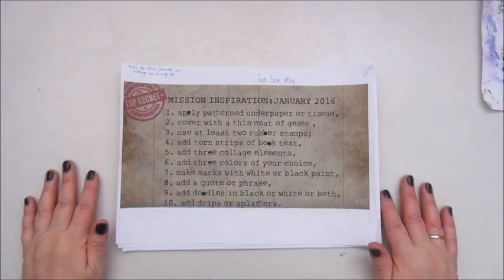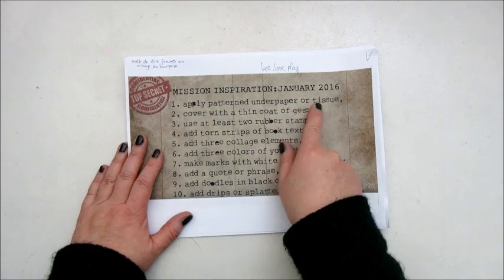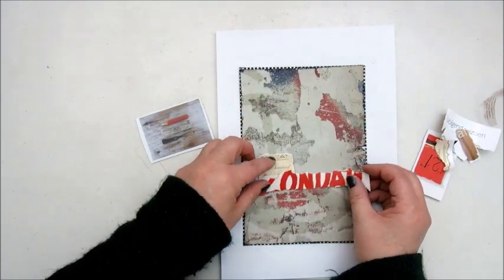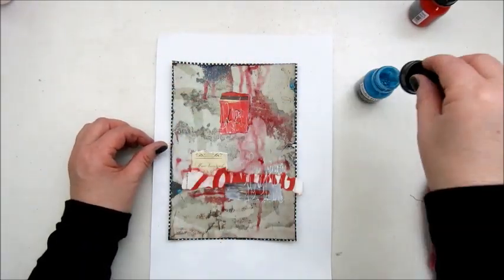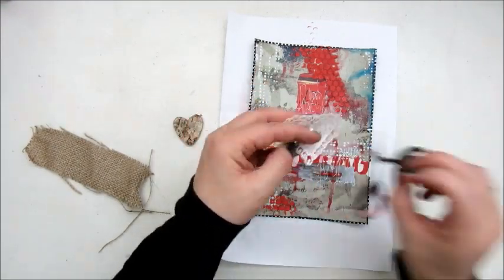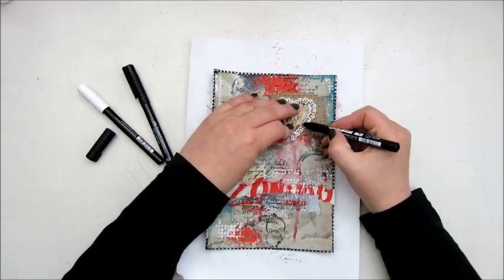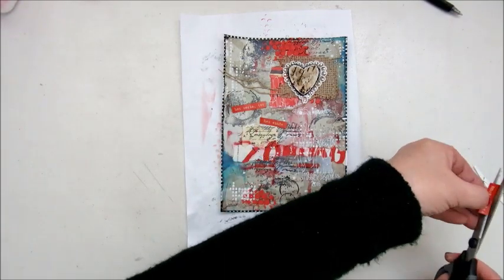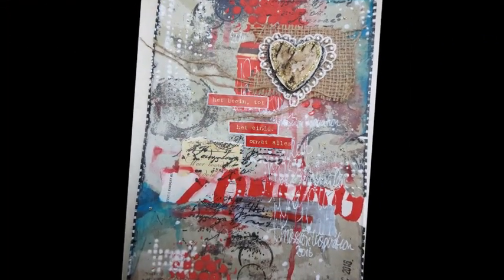Mission Inspiration: Art Journal Page Wrapping Up 2016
To wrap up all the MI's for 2016, I've used one prompt of every Mission Inspiration from January to December. So this one has 12 steps.